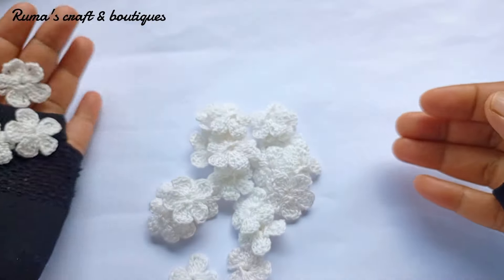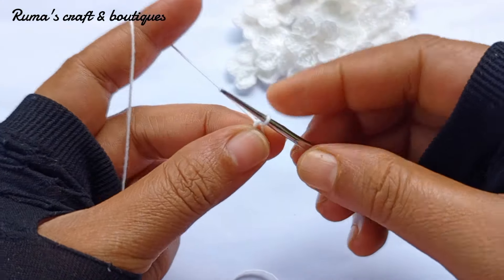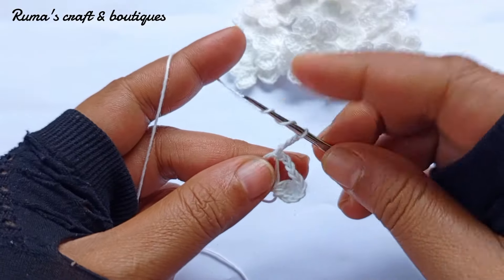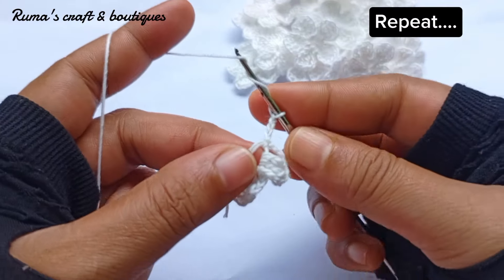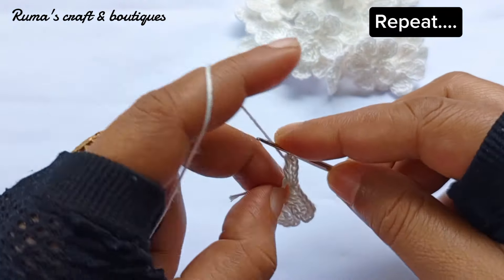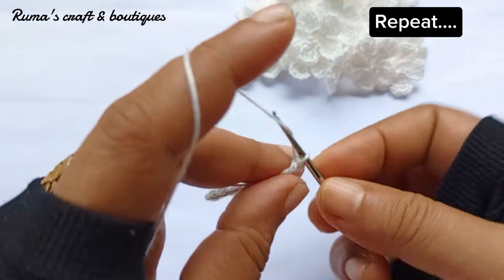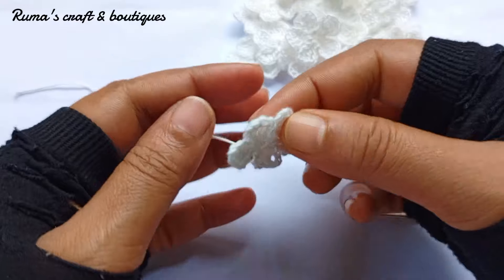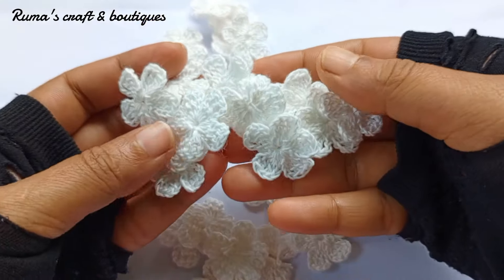কুশিকাটার ফুল || Crochet Flower || কুরুশের তৈরি ফুলের ডিজাইন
Today's tutorial is about  how to make a crochet flower design  for beginner. I try to teach simple and easy way every time.So, if you like my video plz share it with your friends and family.And like, comment the video.  your one like, comment, share motivate me to do something better.